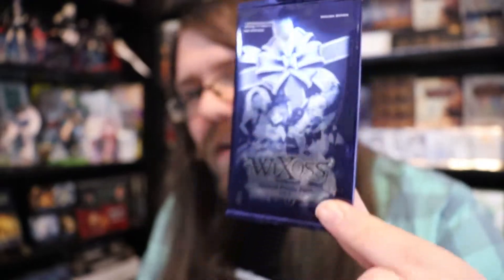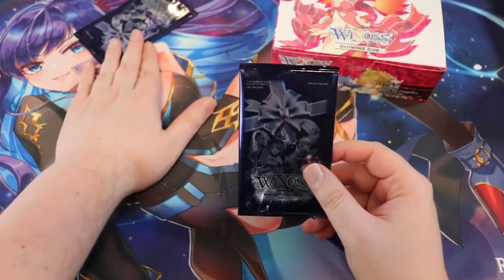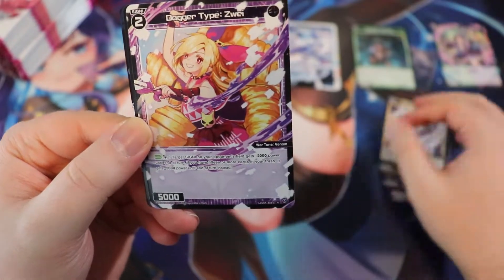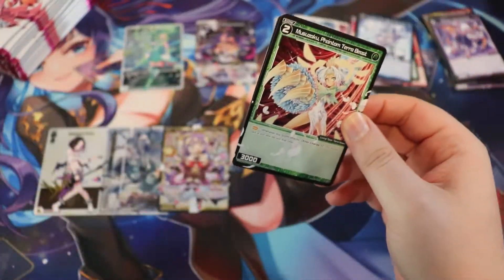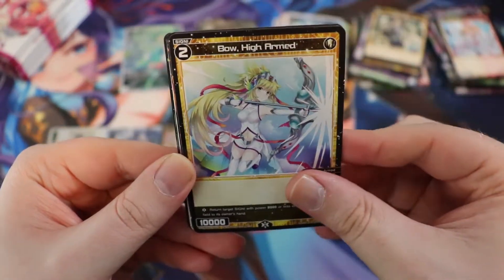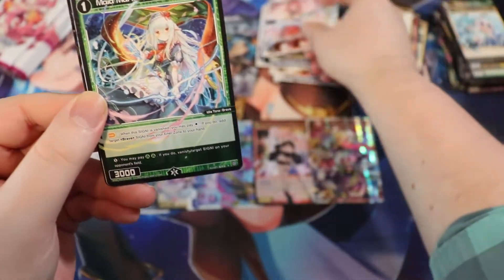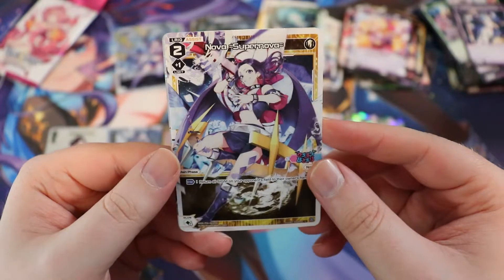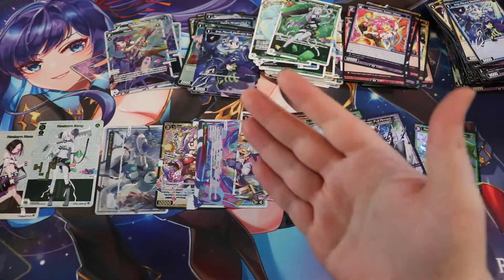Glowing Diva Booster Box Opening! Our FIRST English Box!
If you want to send me stuff or whatever!
13203 SE 172nd Ave Ste 166
178

Art, manga, figures, Japanese card games and general weeb trash - I share it all here.
Only slightly degenerate.
Join the Red Zone Rebel Army! Reddozōn hanran-gun!